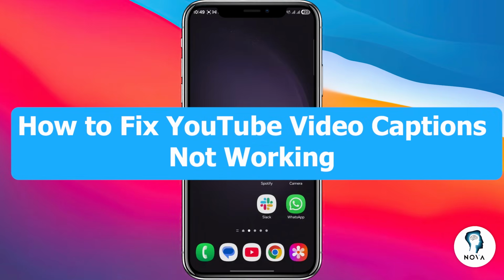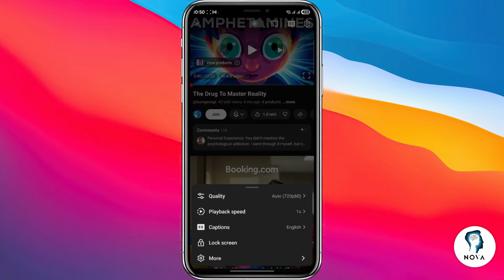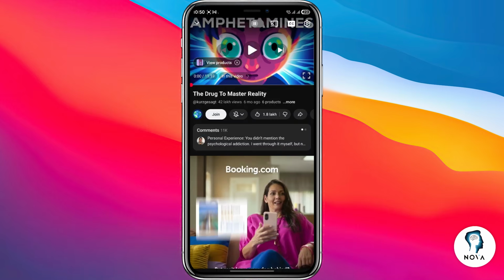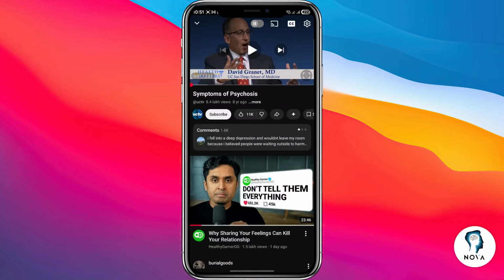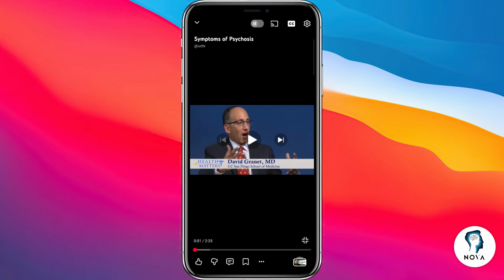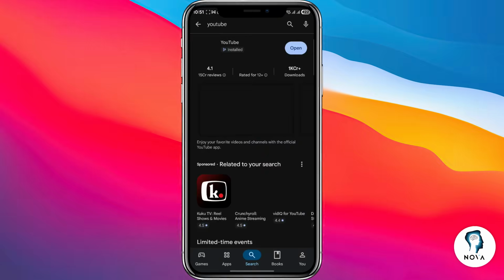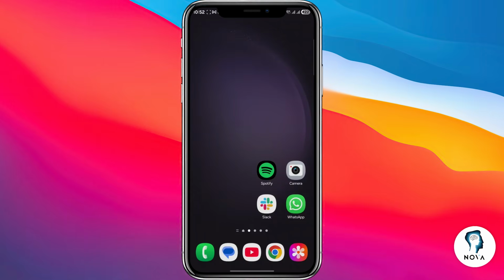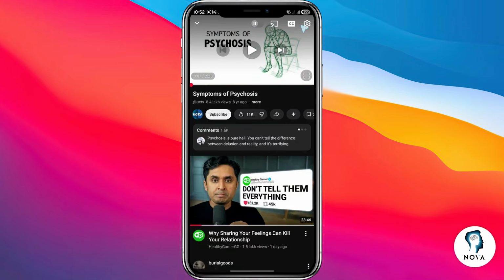How To Fix YouTube Video Captions Not Working - Step by Step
How to fix YouTube video captions not working step by step on mobile and desktop. This tutorial explains common causes of missing subtitles, caption settings, and app or browser fixes that work. You’ll also learn how to turn captions back on and troubleshoot subtitle errors. Use this guide to get YouTube captions working again.